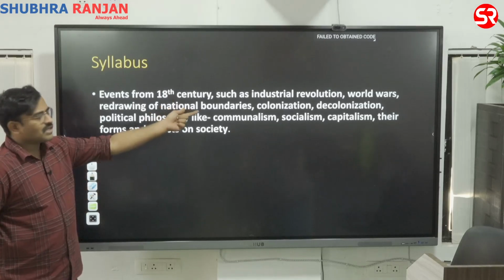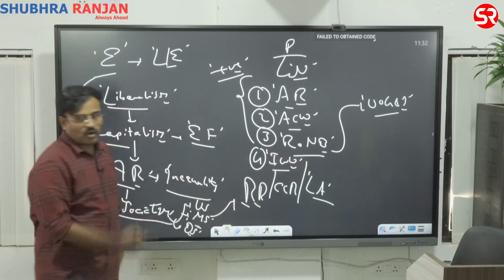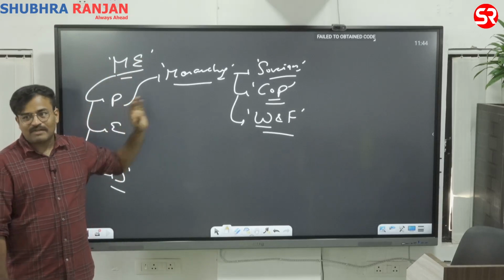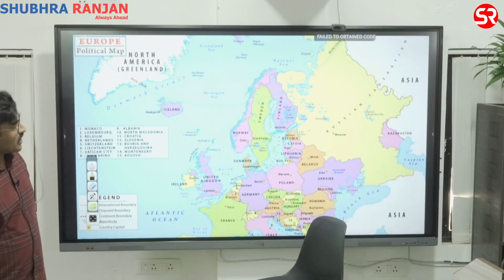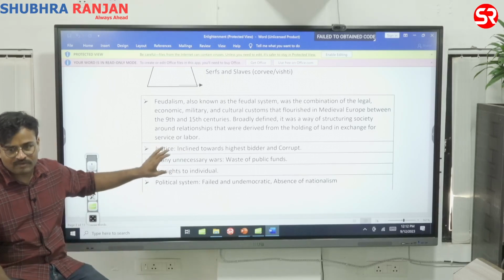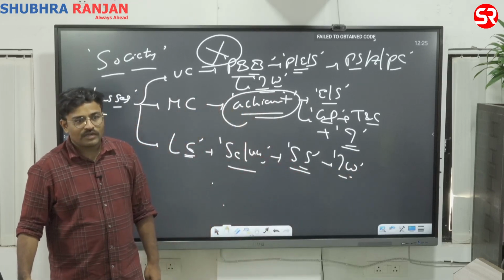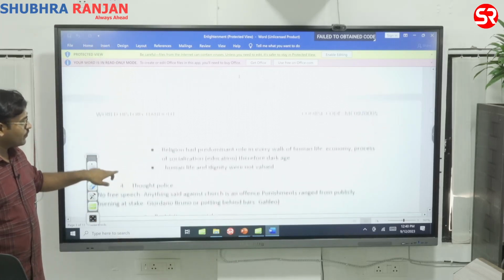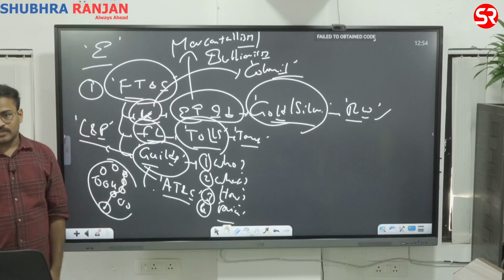WORLD HISTORY CLASS 01 BY UMESH REDDY SIR.